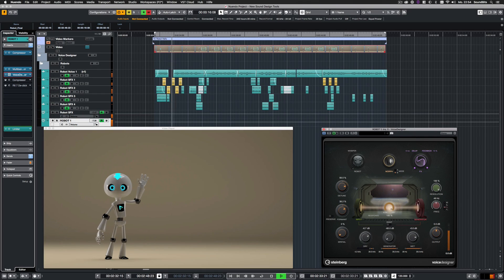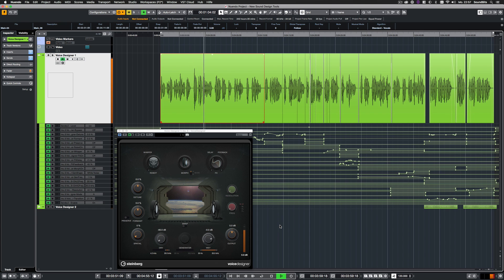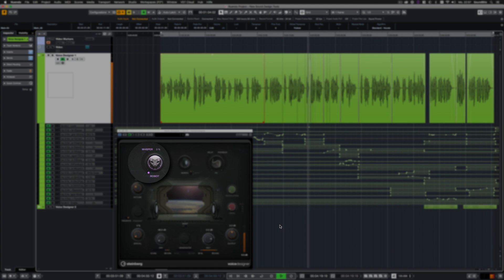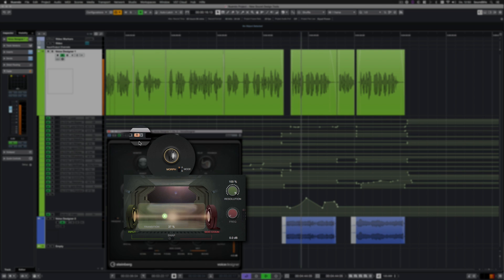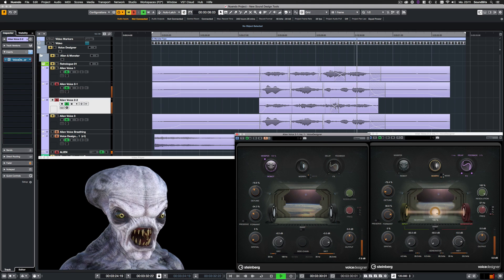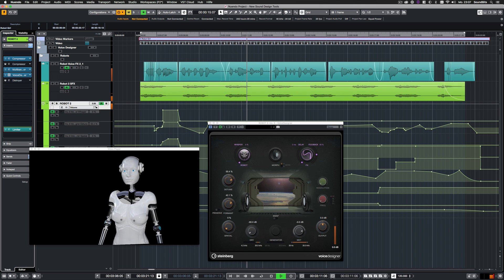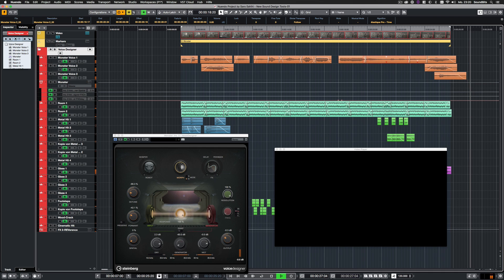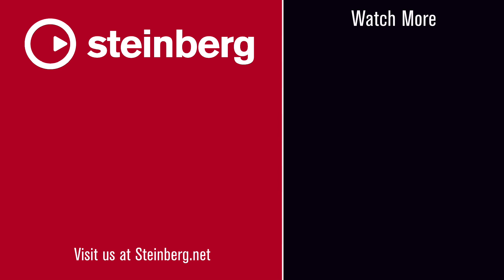VoiceDesigner | New Features in Nuendo 10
The VoiceDesigner VST plug-in is the perfect tool for sound designers to create a wide range of artificial voice effects. It features a wide range of editable parameters, including Detune, Formant, Robot and Morph. You can use another signal like white noise, pink noise or a waveform to affect the sound, while side-chain lets you use audio from a different track. For everything from a robot voice to a bug sound or monster sound, VoiceDesigner is one of several great new sound effects VST plugins in Nuendo 10.

Video credit:
Benjamin-Saro Sahihi